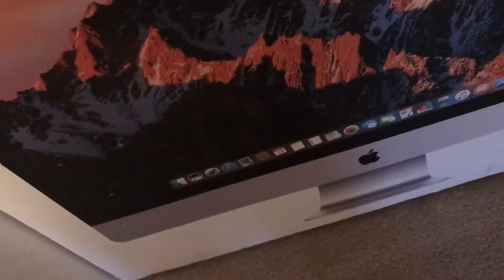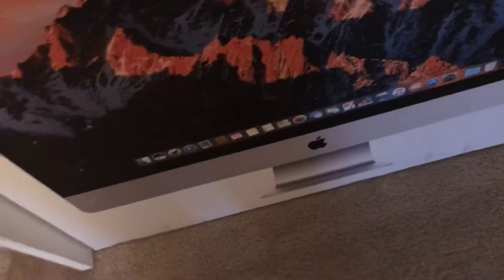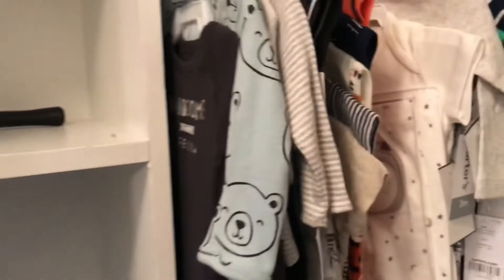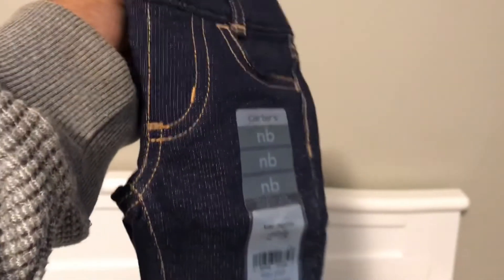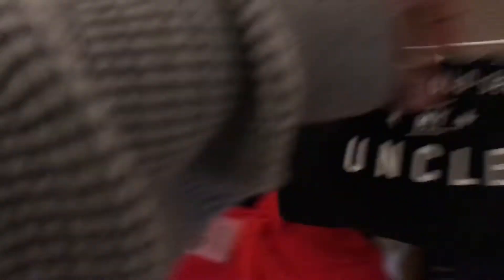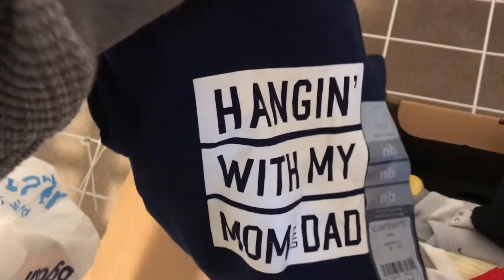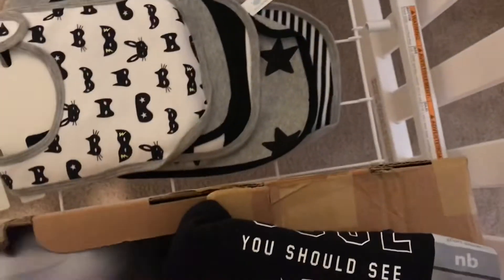21 to 22 WEEK UPDATE | BABY BUMP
Moving right along! I'm all over the place y'all, I'm going to take notes this week.